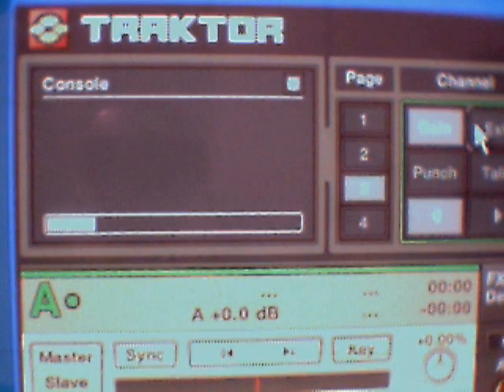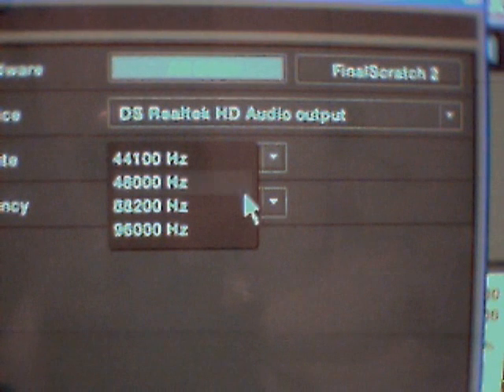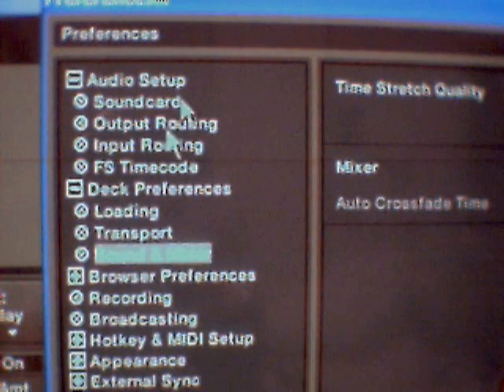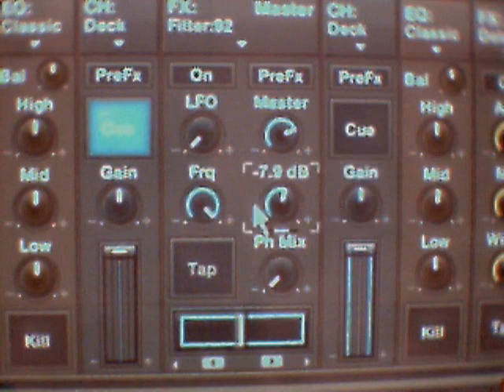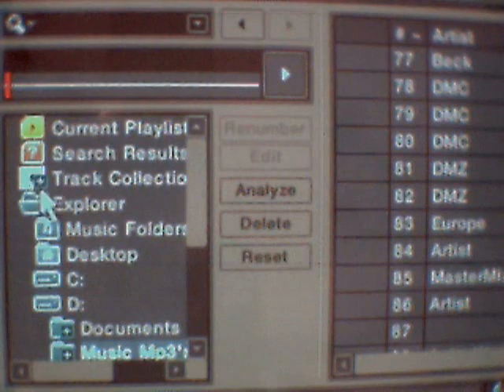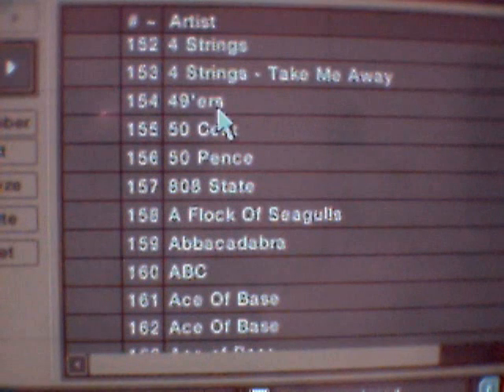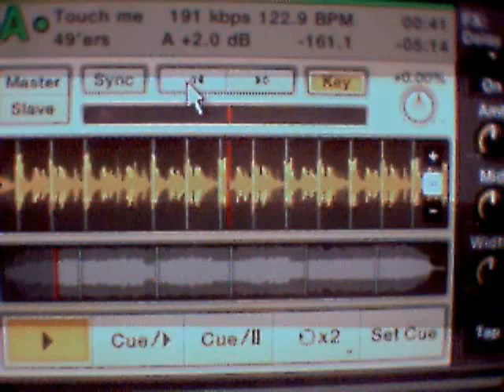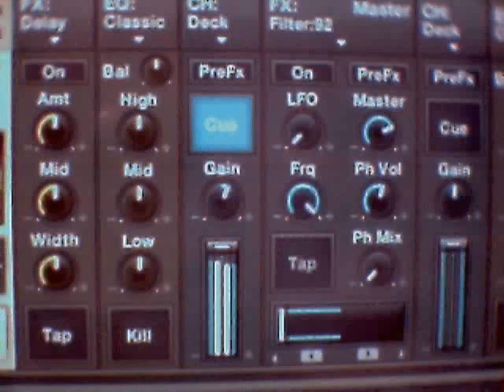how to use traktor dj studio 3 (part1 of 2)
step by step instructions from djbeef from setting up the sound card,headphones, using FX's, looping, browser controls, pitch bend, sync,... ect